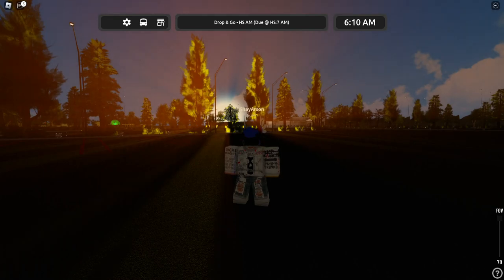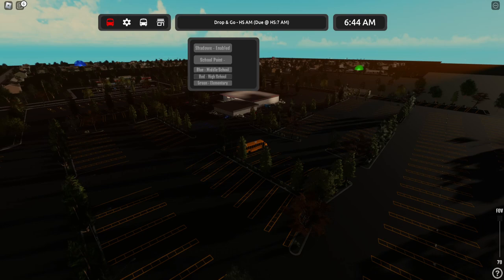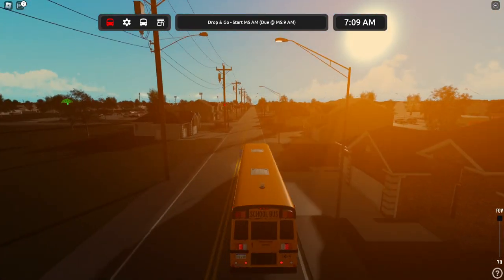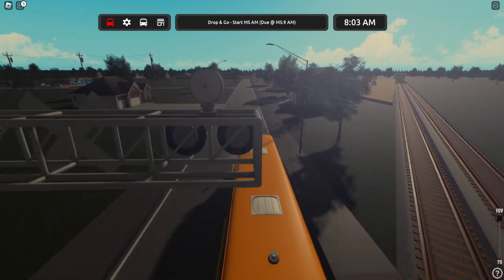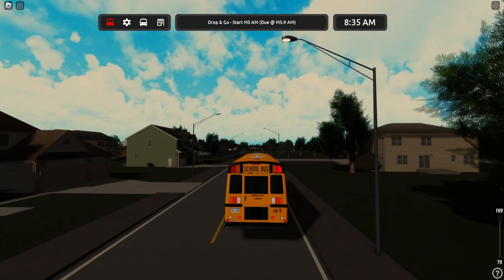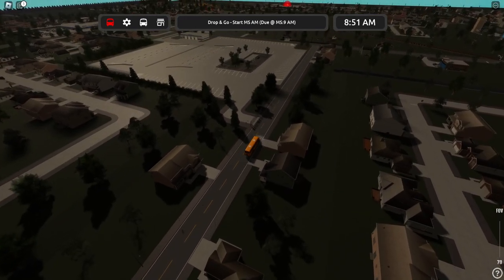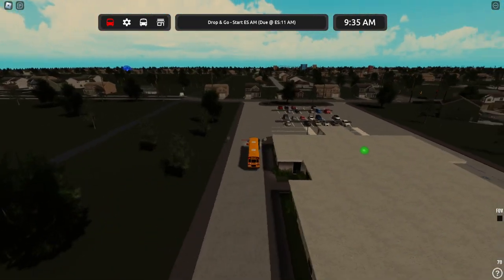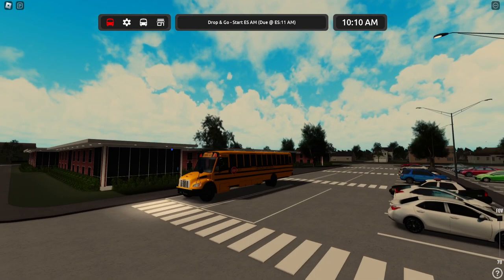ROBLOX | Lakeview Bus Simulator | First Look And Impressions!